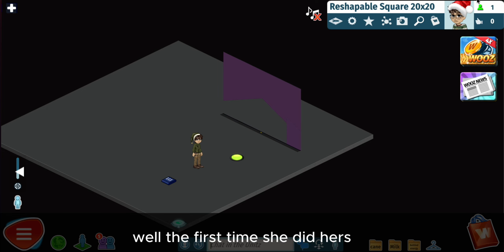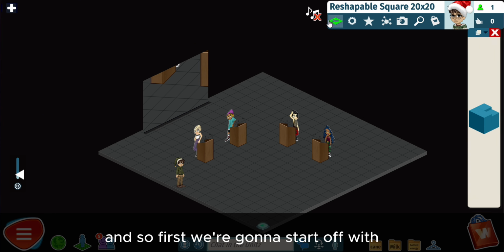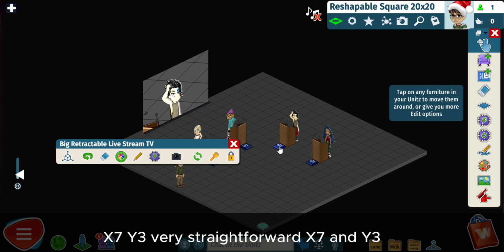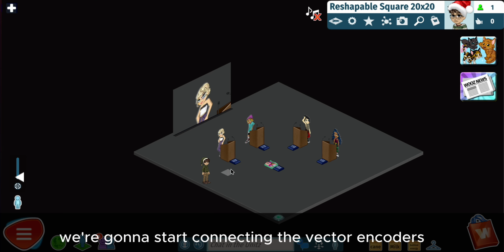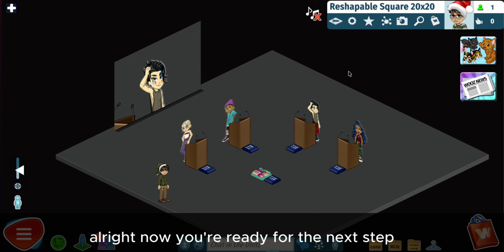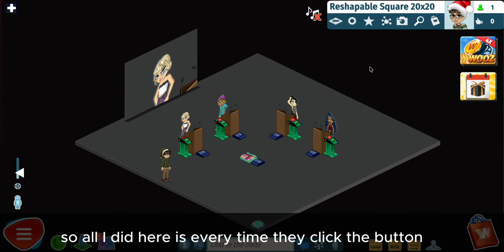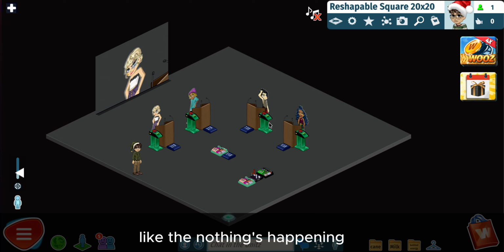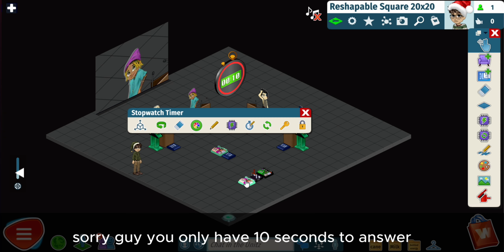How to wire the live screen for Rose's games (Voice reveal) (auto-translate PT, FR , ES)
pls be nice thxx.